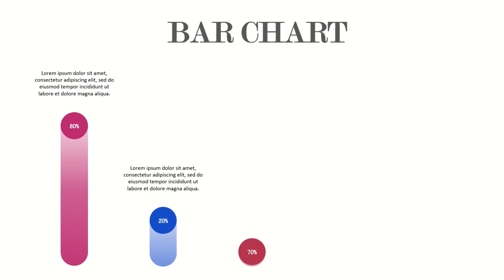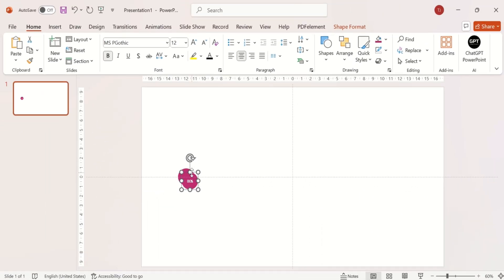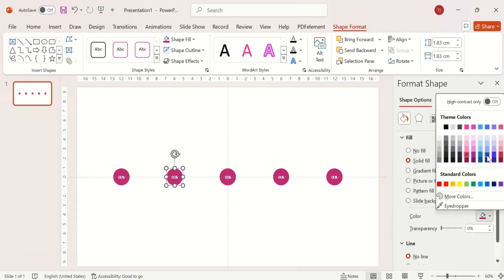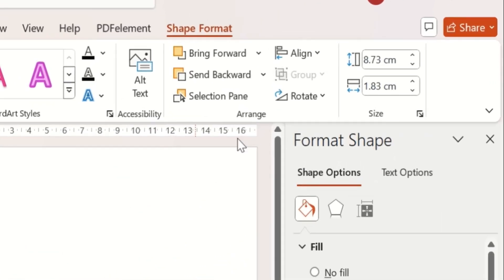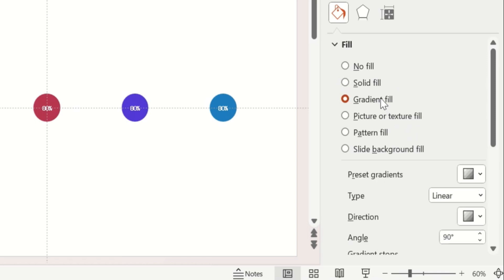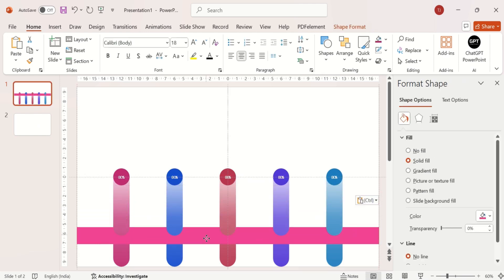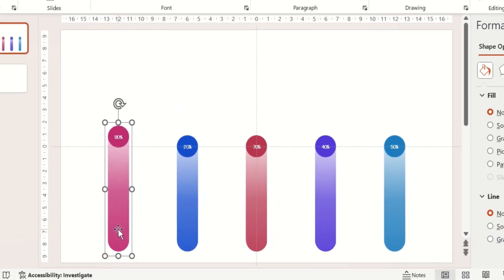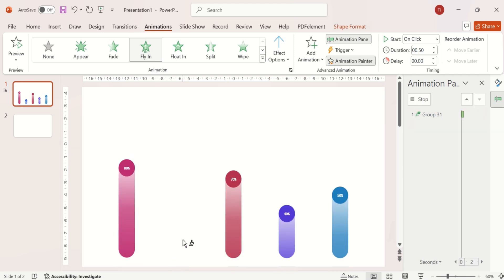SECRET 🤫 Way for IMPRESSIVE🔥 Bar Slides❤️😍 in PowerPoint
Hello friends 😊 Today let's learn the most creative way to present your data charts in bar graphs in Microsoft PowerPoint. This will make your PowerPoint Presentation more attractive, interesting and eye catchy. With these amazing ideas in PowerPoint, you will make everyone amazed with your PowerPoint Presentation. So let me show you how you can easily create these type of creative pointer slide. Let's dive into it!

Follow along with us as we demonstrate each technique and provide helpful tips along the way. Get ready to take your PowerPoint presentations to the next level with our animated and attractive introduction slide tutorial! 🔥